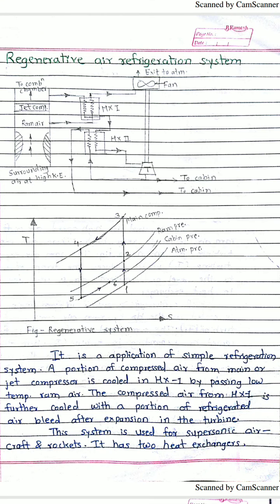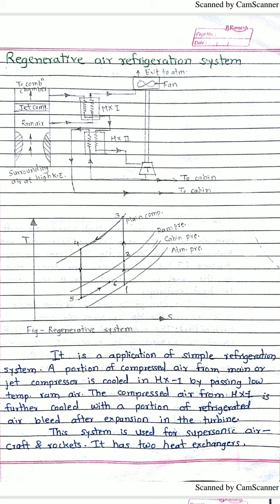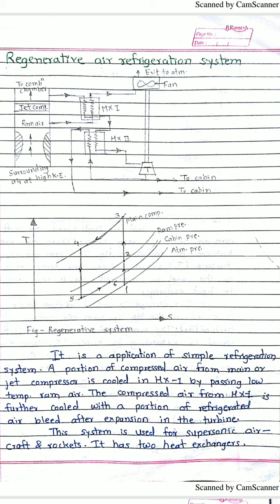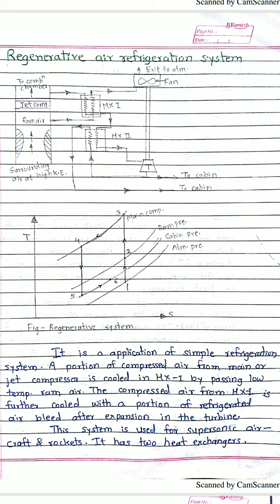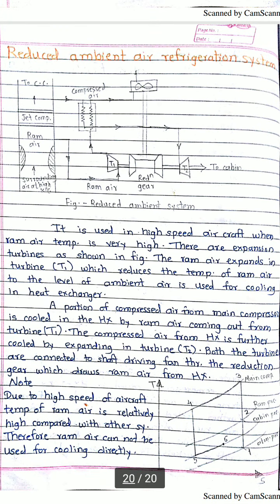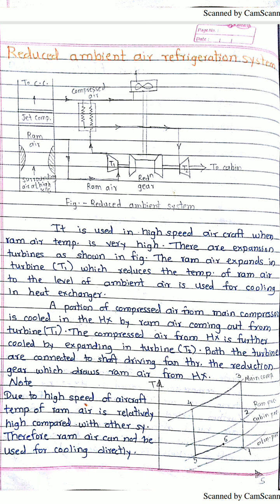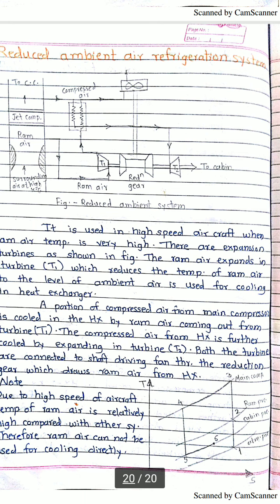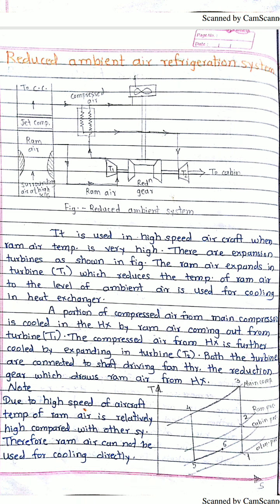Video Lecture 1.16 Regenerative and Reduced Ambient air refrigeration systems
Schematic and description